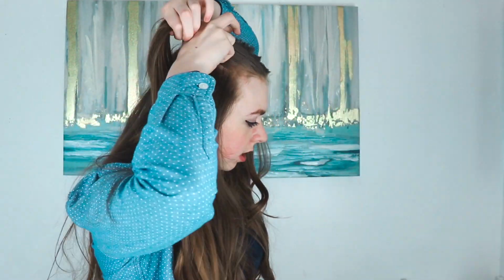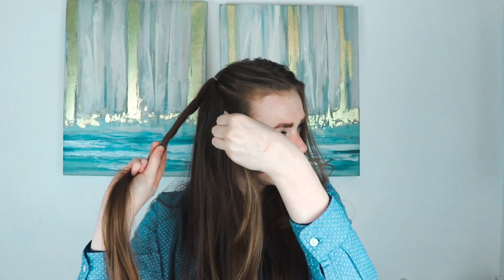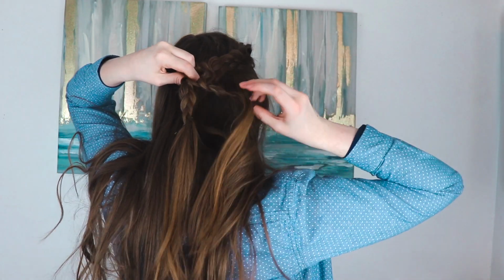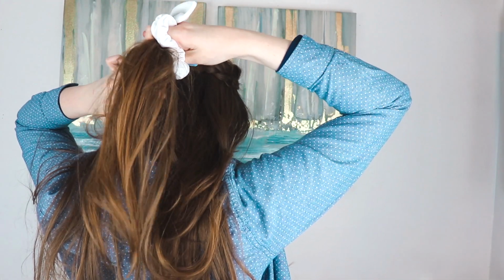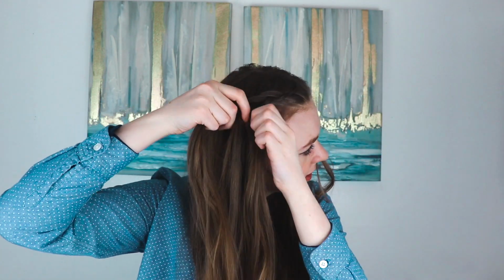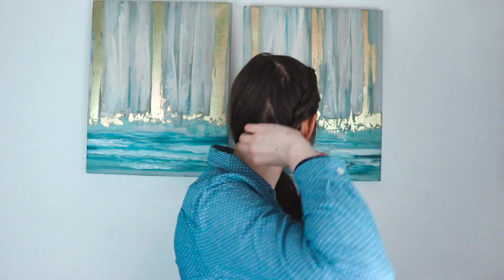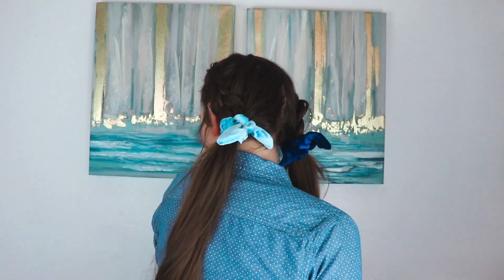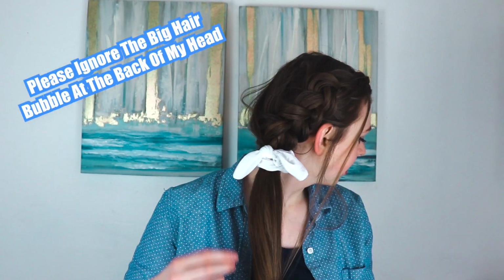Quick And Easy Scrunchie Hairstyles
Hey guys! In today's video, I'm going to be showing you how to do these easy and quick scrunchie hairstyles! In this hair tutorial, I'm going to using the bow scrunchies by Brooklyn and Bailey. I think you're going to love these hairstyles with scrunchies! I hope you enjoy! Love you!

Carol Drummond